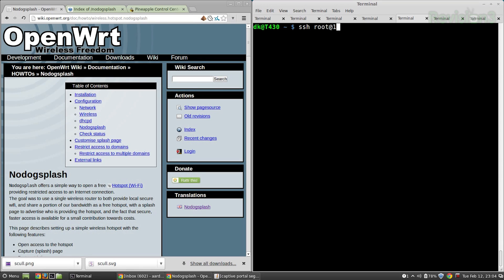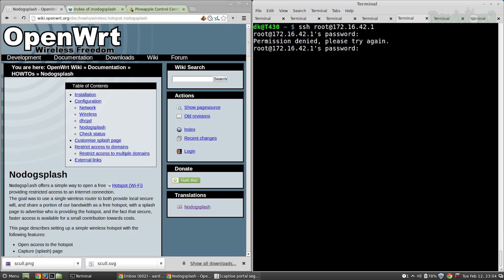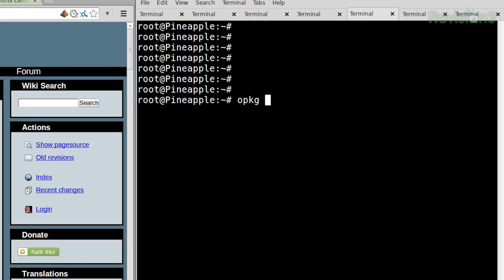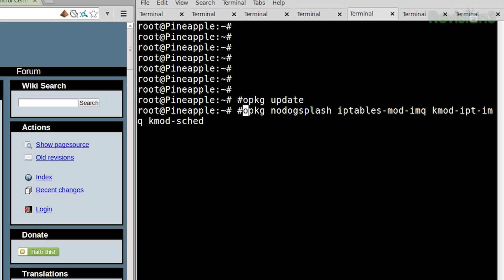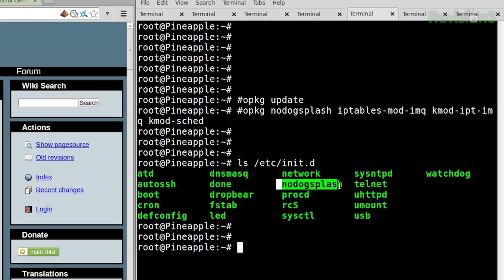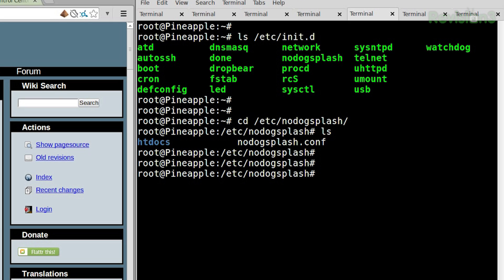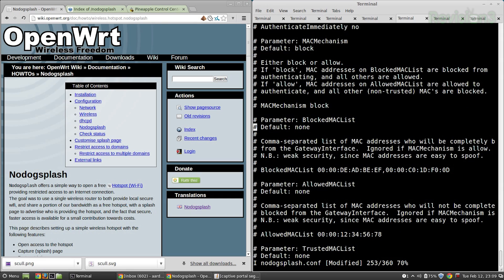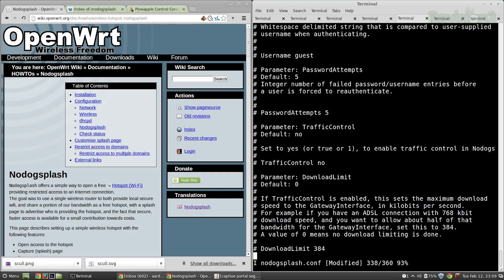Hak5 1401.1, In Dublin making captive portals, terrible privacy practices, and faster wireless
Hak5 -- Cyber Security Education, Inspiration, News & Community since 2005:
Today on the show, testing a new Wireless 802.11AC router, captive portals on a WiFi Pineapple, and what to do when your school has terrible privacy practices. All that and more, this time on Hak5!